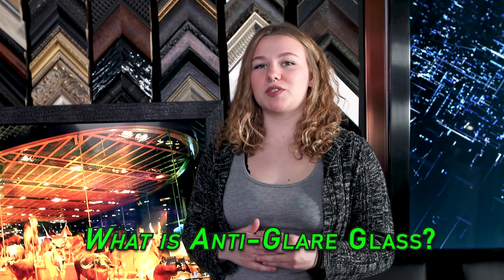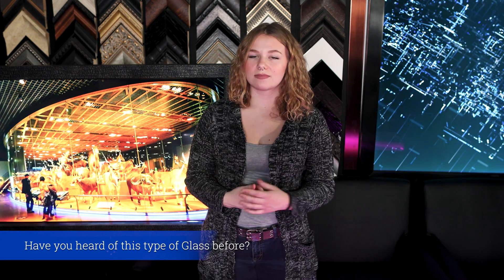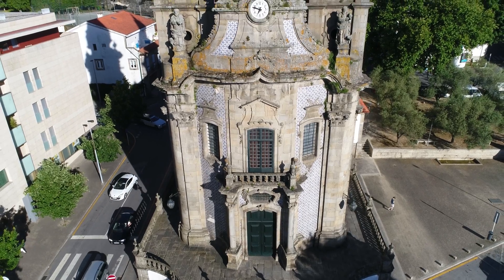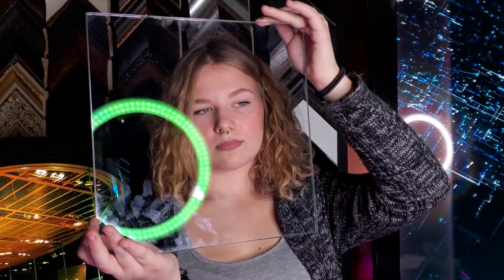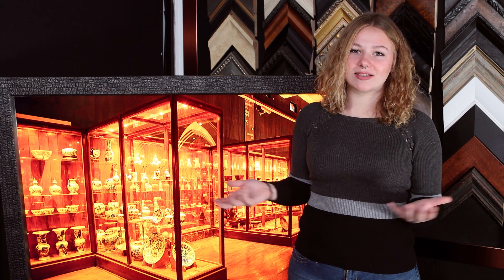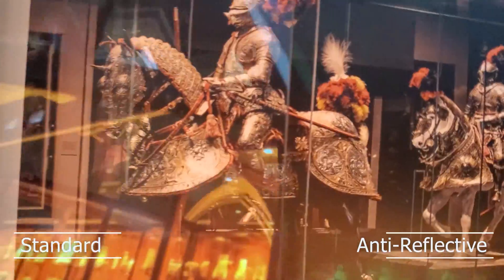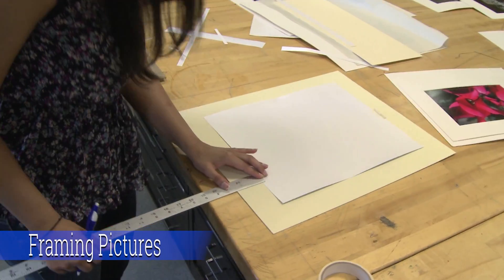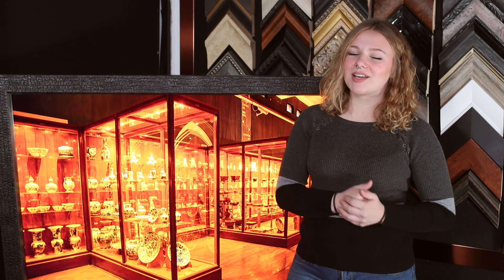What is Anti-Glare Glass? Anti Reflective Glass vs Regular Glass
Learn the differences between anti-glare glass, anti reflective glass, and regular glass. SCHOTT Amiran offers incredible clarity for museum glass, display cases, and anti glare storefronts.

00:00 Anti-Reflective Glass vs. Regular Glass
0:18 What is Museum Glass?
0:31 Amiran Glass
0:59 Characteristics of Amiran Glass
1:15 Samples within a Display Case
1:21 Environments
1:39 UV Radiation
2:55 How does the Anti reflection Glass Work?
3:29 Dip Coatings
4:15 Anti-Glare Glass Applications

Museum Glass is a anti-reflective glass, meaning that it has almost zero glare. This type of Glass is typically used for Picture frames as well as display cases in Museums You may have heard of it as SCHOTT Amiran Glass. Manufactured in Germany, Amiran Glass has high transparency, reducing reflections.

As a result, you can look at a picture or piece of artwork with no weird reflections from the lights in the room!

Are you working on an anti-reflective glass project? I'd love to hear from you!

// Features //
Scratch resistant
Easy to clean
Best bendable product on the market
High durability
Weatherproof
With all of these characteristics, it is outstanding for overall performance and can even be installed outside.
I have some samples as well as a display case here to show you the anti glare!

You can place this glass in many applications, such as
Your Family Photos
Shop Storefronts
Retail Display Cases
Lobbies
Facades
Restaurants

Could you imagine having a terrible reflection on your picture frame? Or even in your Lobby at work?

Did you know that if a painting is exposed to UV Radiation, the painting tends to fade rather quickly. Luckily, this glass protects the painting from the UV. Which makes it perfect for Multi Million Dollar Paintings and Art Pieces.

Scientists say that The Mona Lisa has faded due to the Glass in which it was displayed in. Let that sink in.

Next time you are out and about, take a look at the windows in some of these places! Can you now tell the difference between regular glass and anti-reflective glass?

😏Studio Tools:😏